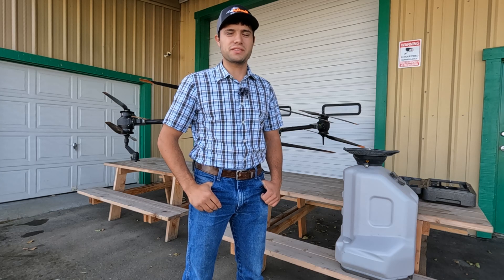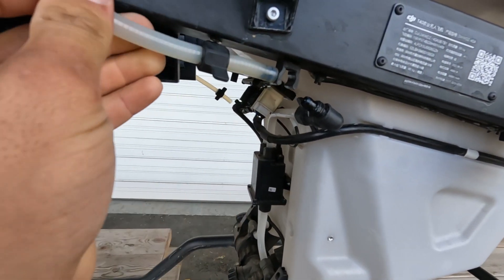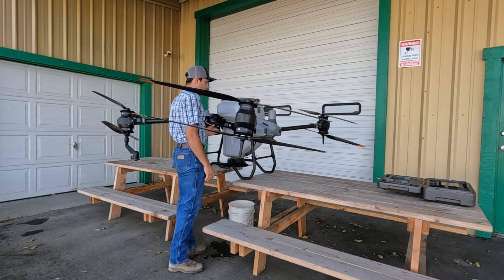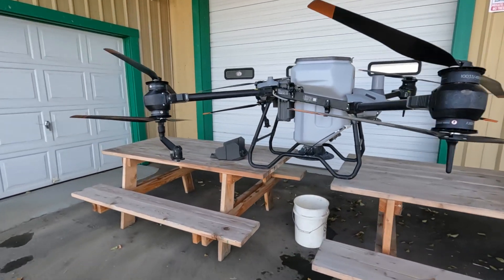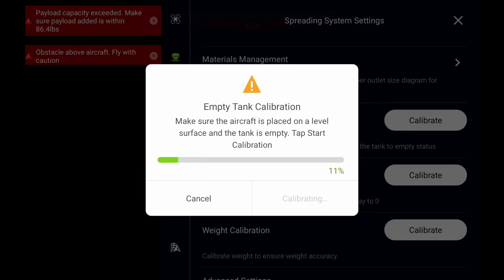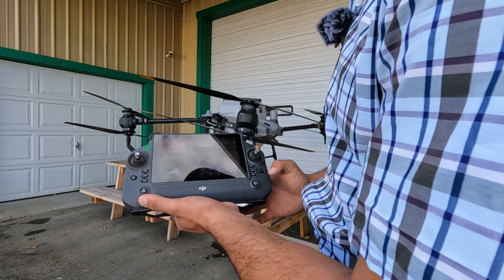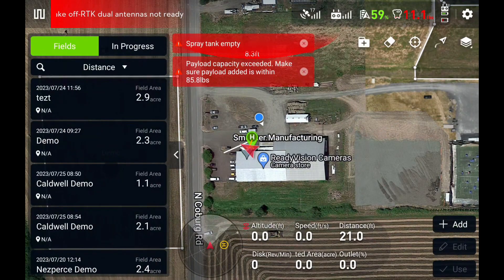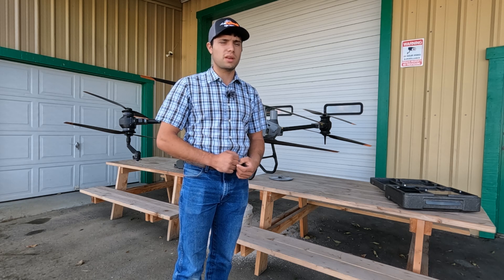DJI AGRAS T40 Spreader Setup and Calibration.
These videos were created for Ag Drones West, which is now Bestway Drones.

Precision Aerial Application is your local drone spraying professionals.